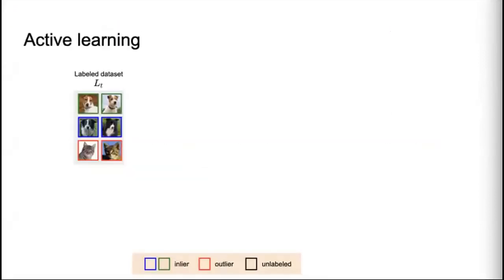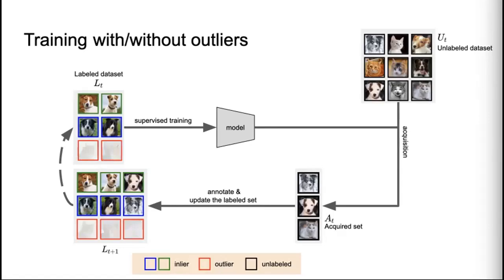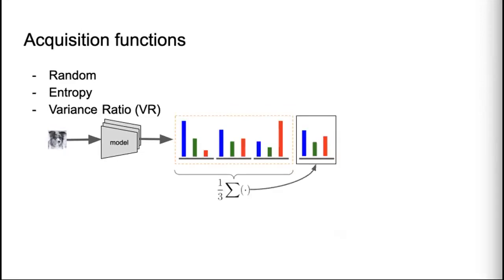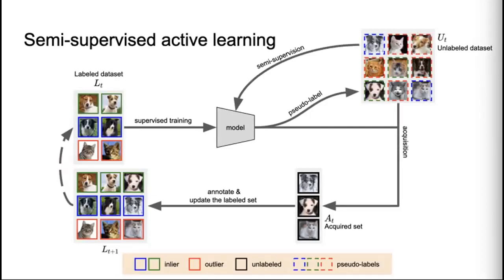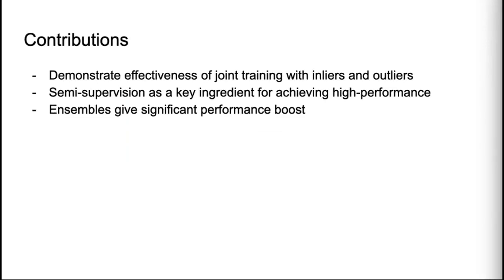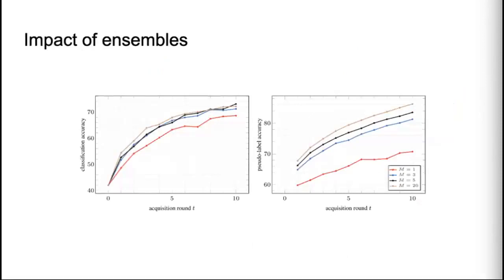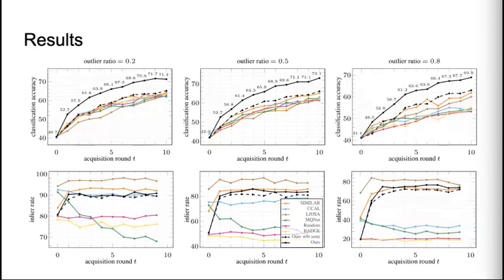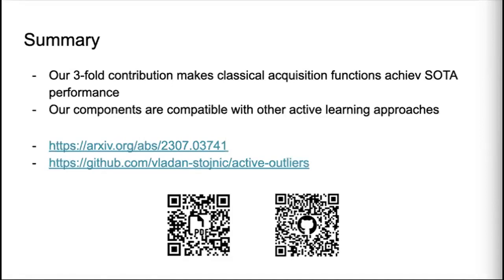Training Ensembles With Inliers and Outliers for Semi-Supervised Active Learning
Authors: Vladan Stojnić; Zakaria Laskar; Giorgos Tolias
Description: Deep active learning in the presence of outlier examples poses a realistic yet challenging scenario. Acquiring unlabeled data for annotation requires a delicate balance between avoiding outliers to conserve the annotation budget and prioritizing useful inlier examples for effective training. In this work, we present an approach that leverages three highly synergistic components, which are identified as key ingredients: joint classifier training with inliers and outliers, semi-supervised learning through pseudo-labeling, and model ensembling. Our work demonstrates that ensembling significantly enhances the accuracy of pseudo-labeling and improves the quality of data acquisition. By enabling semi-supervision through the joint training process, where outliers are properly handled, we observe a substantial boost in classifier accuracy through the use of all available unlabeled examples. Notably, we reveal that the integration of joint training renders explicit outlier detection unnecessary; a conventional component for acquisition in prior work. The three key components align seamlessly with numerous existing approaches. Through empirical evaluations, we showcase that their combined use leads to a performance increase. Remarkably, despite its simplicity, our proposed approach outperforms all other methods in terms of performance. Code